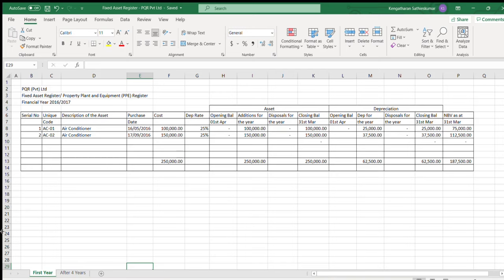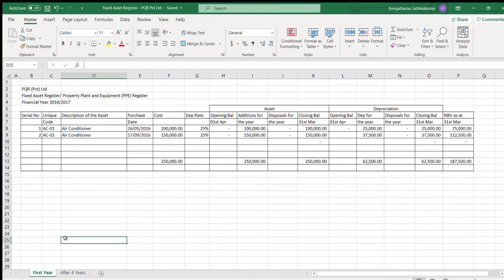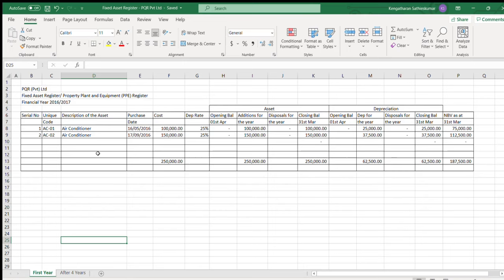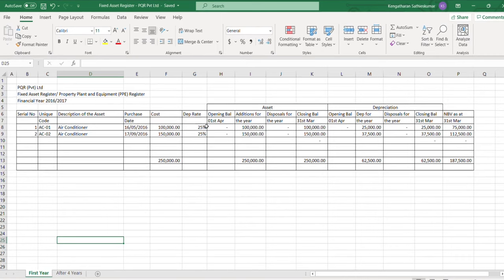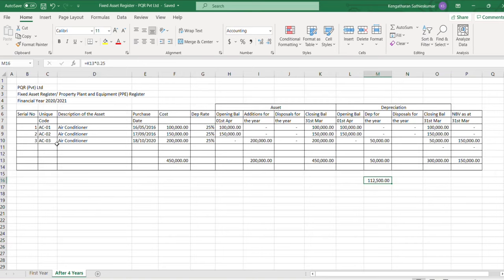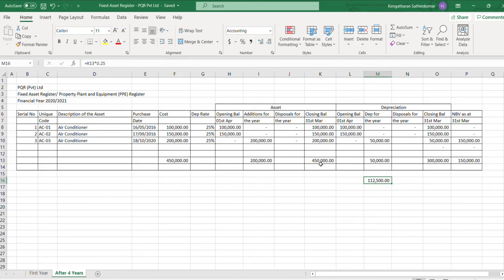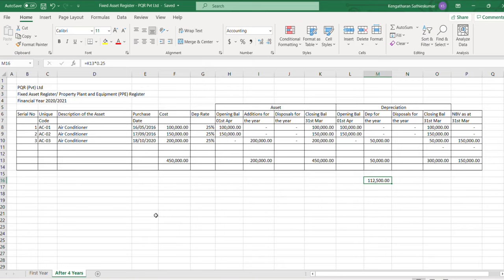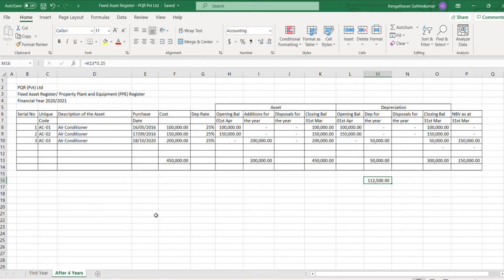Fixed Assets Register/Property, Plant and Equipment Register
This video will be useful for the accounting staff who wants to create Fixed Assets Register/Property, Plant and Equipment Register for their Business/Organisation.